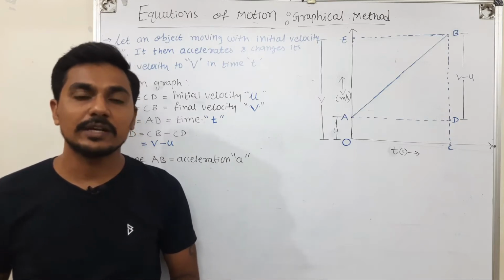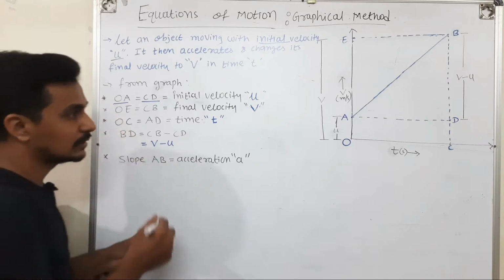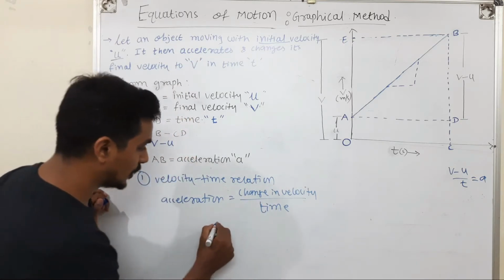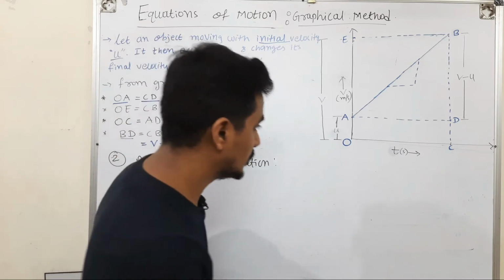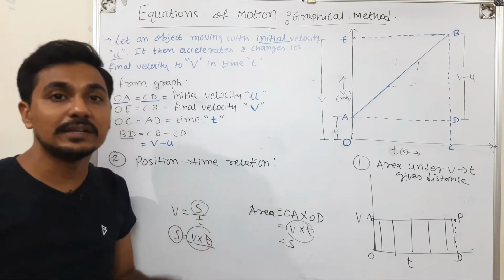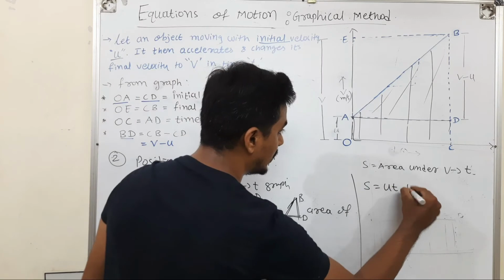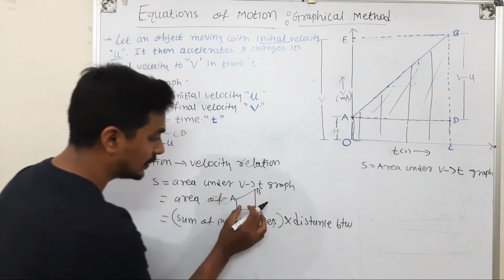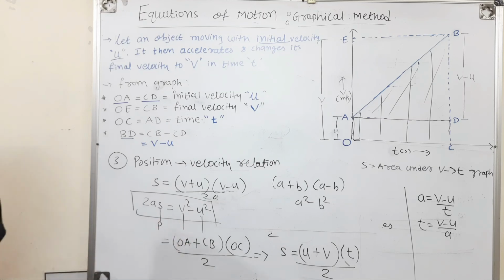Motion part 3 : Derivation equations of Motion